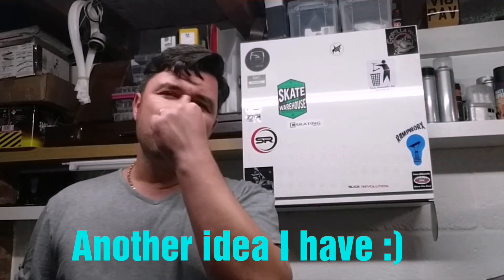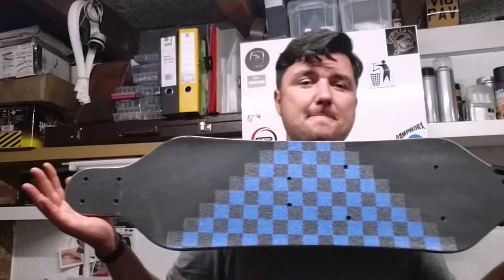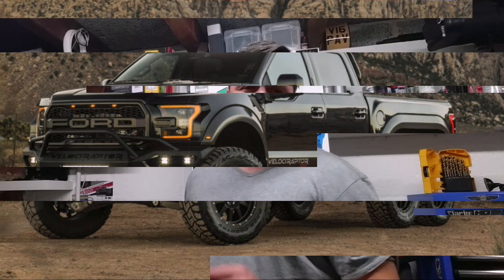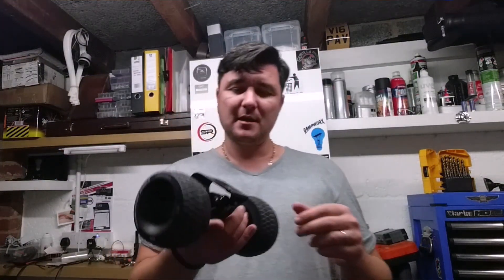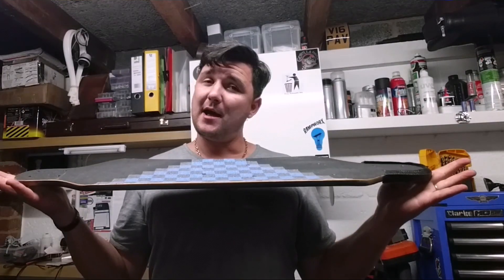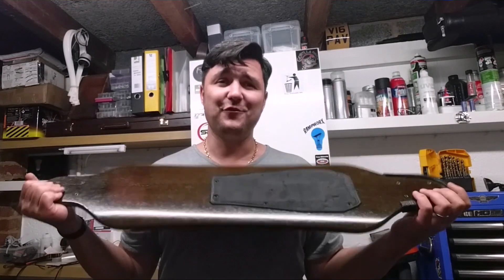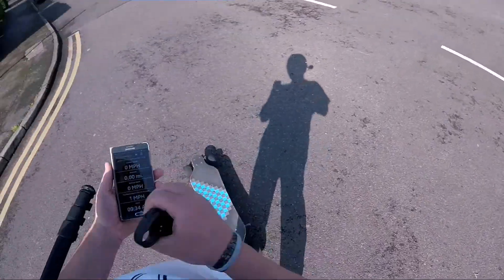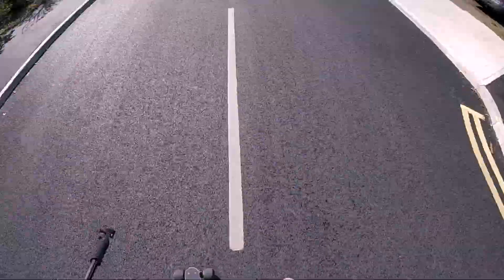three axle , six wheel , 3550 Watt DIY electric skateboard.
Additional videos:
- next step 7000 watt, check it out!
- Monster Mini speed and breaks
- Monster mini with the longboard deck

Music track was uploaded from YouTube and is a copy right .